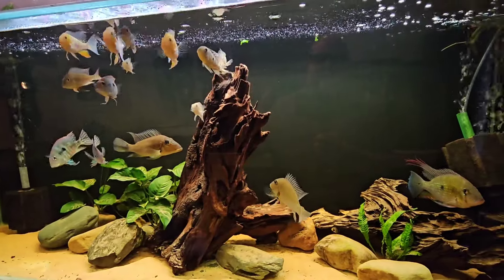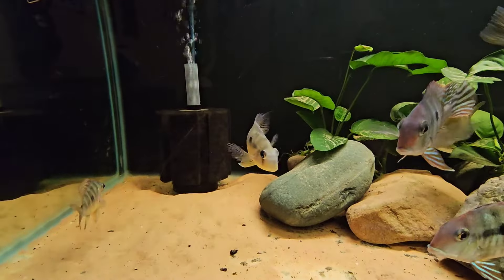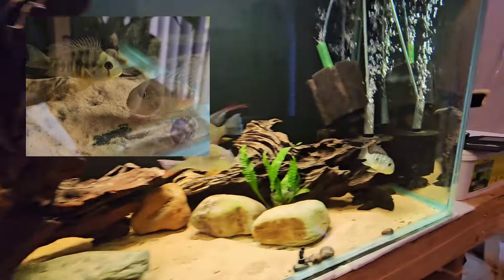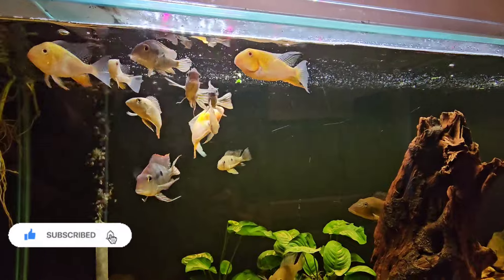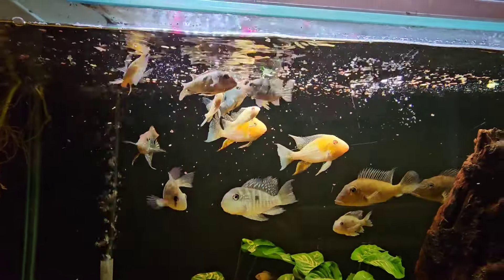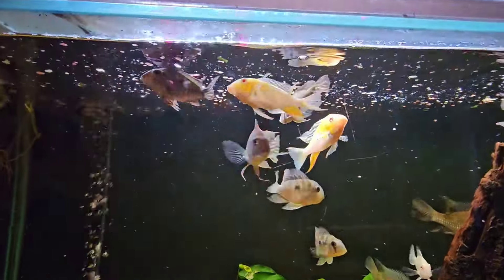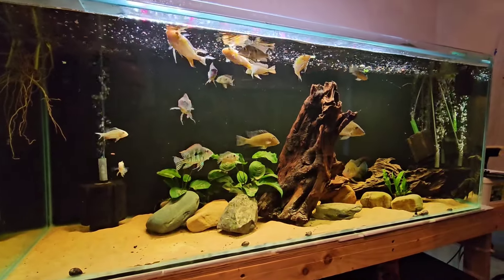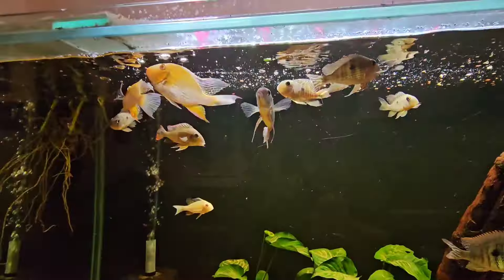The SOUTH AMERICAN CICHILID tank got some NEW ADDITONS from Wharf Aquatics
If you saw my last video I left a little teaser about getting some new fish from Wharf Aquatics, In this video you get to see them settled in their new home which is also my favourite tank right now

Thank you to the lads at @wharfaquatics for yet again treating me so well and supplying me with some great fish as always

Big shout out to @alanhopkinson for always going the extra mile for me every time we meet